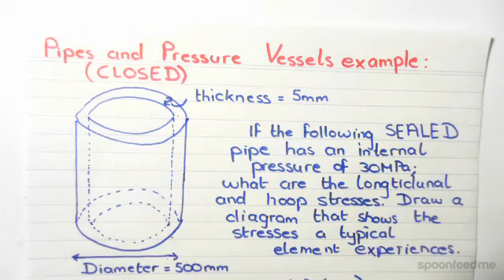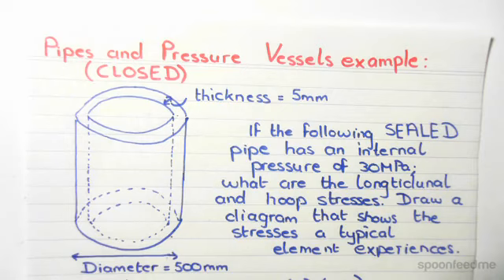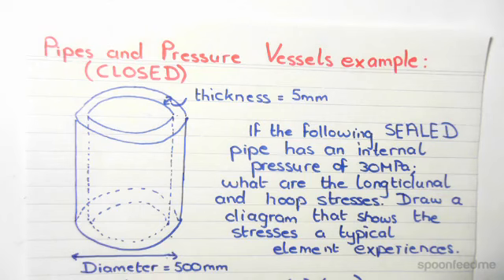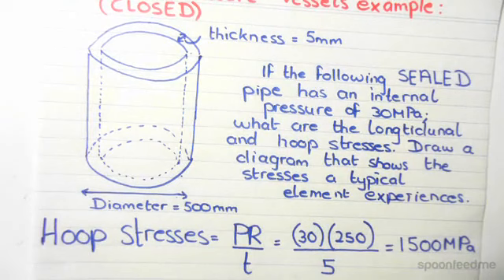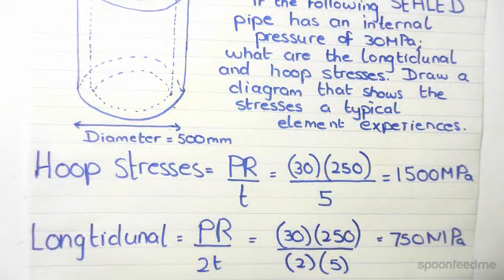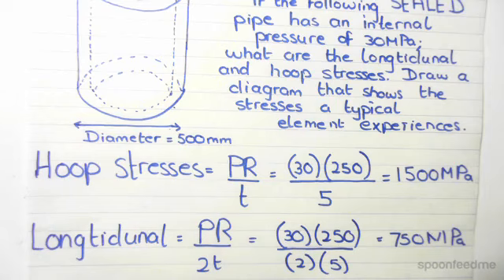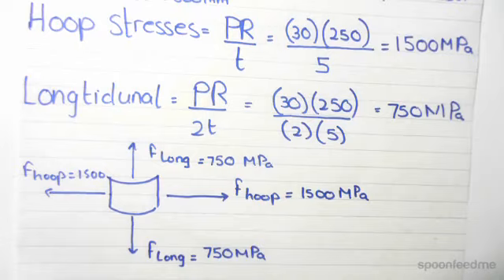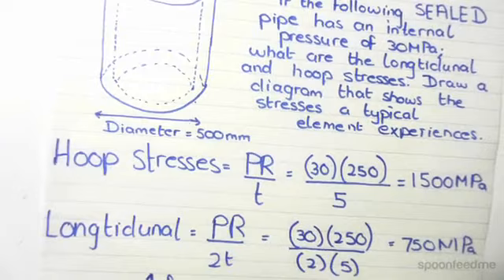Closed Pipe, Hoop and Longitdunal Stress Pressure Vessel Example | Mechanics of Solids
for more FREE video tutorials covering Mechanics of Solids and Structural Mechanics

This video presents another comprehensive example of pressure vessels. At first, the video explains the schematic of a closed pipe having diameter of 500 mm and thickness of 5 mm and subsequently asks to determine the longitudinal & hoop stress if the given sealed pipe is subjected to an internal pressure, 30 MPa. The video also asks to draw a diagram that shows the stresses a typical element experiences. Next, the video recalls the formulas of longitudinal and hoop stresses.

Moving on, the video shows the calculations procedures of longitudinal and hoop stresses under the given conditions and draws a schematic showing the stresses distribution at horizontal and vertical direction. Later, the video gives a summary overview on the example described in this lesson. It is highly suggested to do on hand practice with this video to have good understanding on the workout done over here.